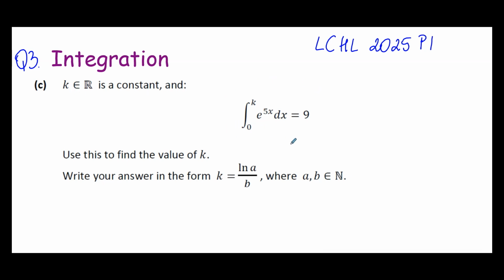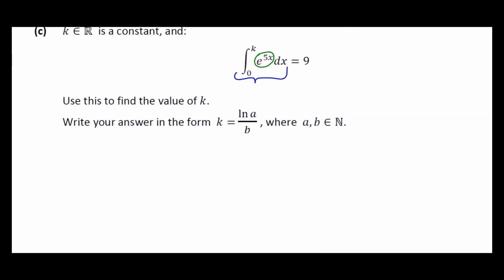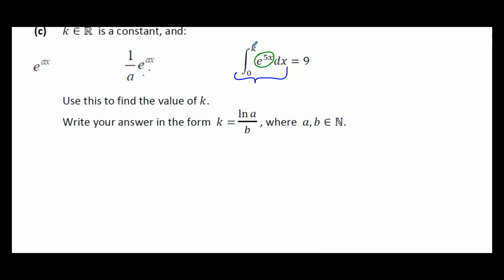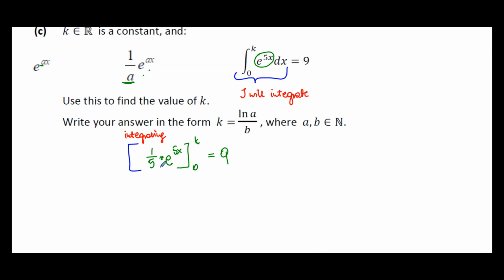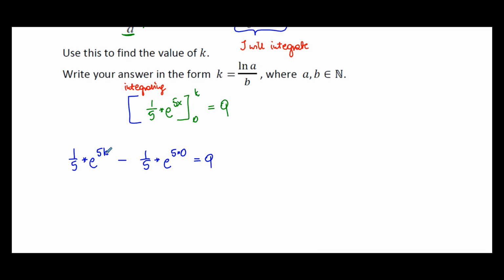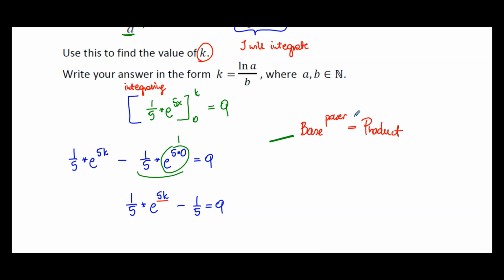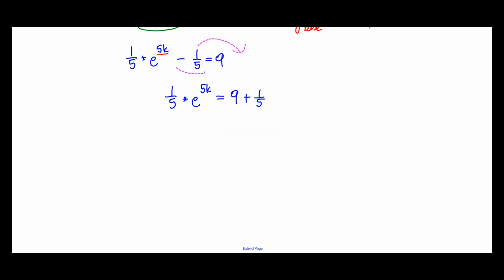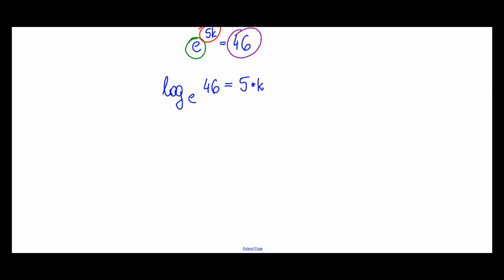L.C. Maths H.L. 2025 Q3 (c): Solve for k using ln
🔥 Leaving Cert Maths Higher Level Revision: Integration and Logarithms 🔥

This video solves Question 3 (c) from the LCHL 2025 Paper 1, involving a Definite Integral and solving for a constant 'k'. This tutorial shows you how to handle the full integration and algebraic challenge!

In this tutorial, you will master:
1. Integration of e^(ax): Correctly applying the formula (found on Page 27 of your Maths Tables).
2. Definite Integrals: Using the bounds (from 0 to k) to find the final value.
3. Solving the resulting equation for the exponent 'k' using the Natural Logarithm (ln).
4. Writing the final answer in the required k = (ln a) / b form.

This is essential Calculus practice for securing an H1 grade in the Leaving Cert!

⏱️ Timestamps:
0:00 - Intro to Integration & The Problem
1:11 - Step 1: Integrating e^(5x) (Maths Tables Page 27)
1:55 - Step 2: Applying the Upper and Lower Bounds
2:58 - Step 3: Simplifying the equation and eliminating e^0
4:31 - Step 4: Isolating the e^(5k) term
5:09 - Step 5: Applying the Natural Logarithm (ln) to find k
5:38 - Final Answer: Writing k in the form (ln a) / b